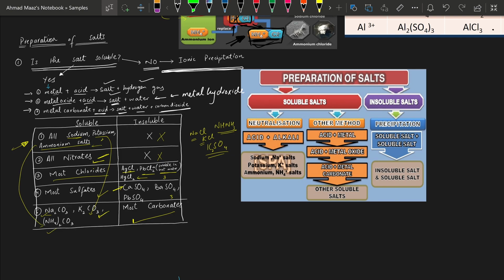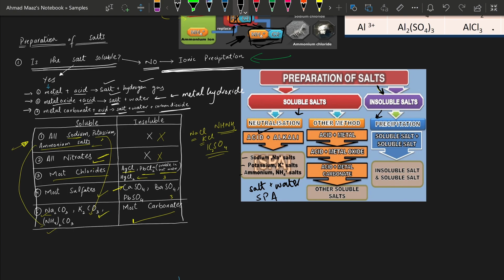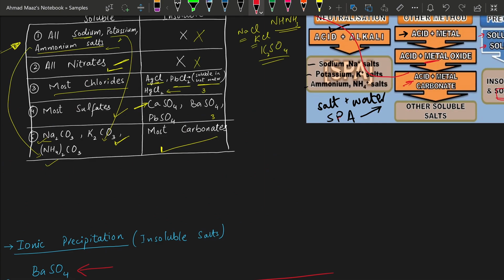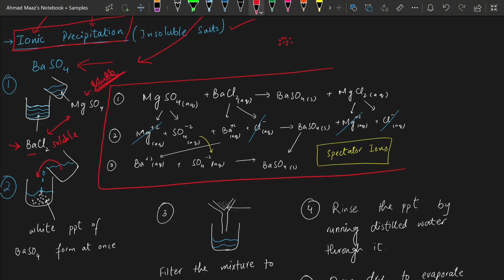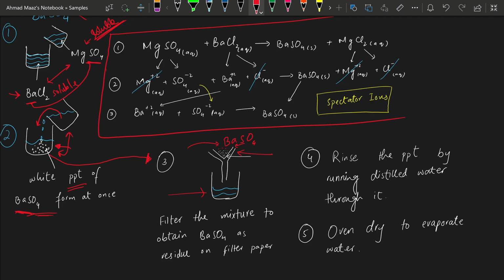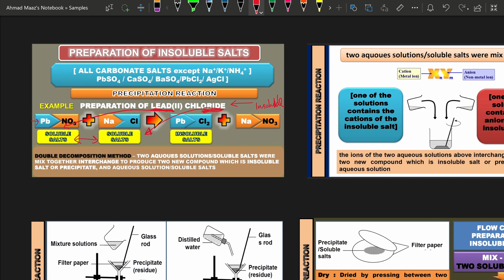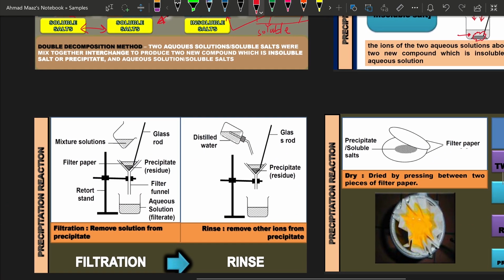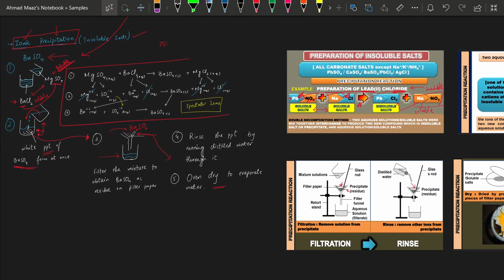O'Levels Chemistry Salts Lec 2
Register here to book a one-on-one session for your customized problems